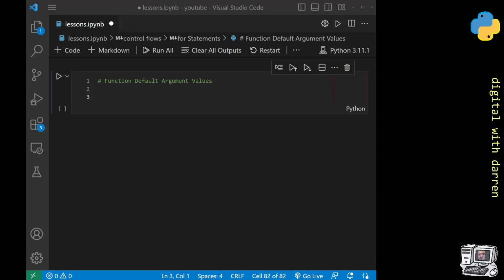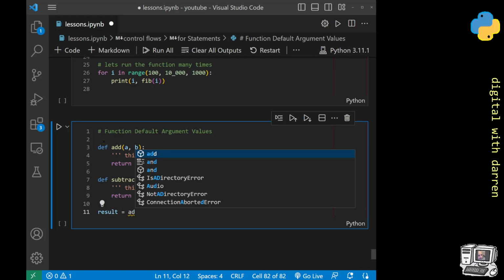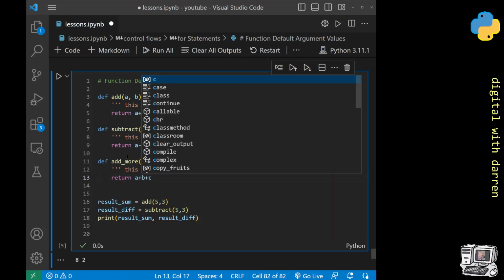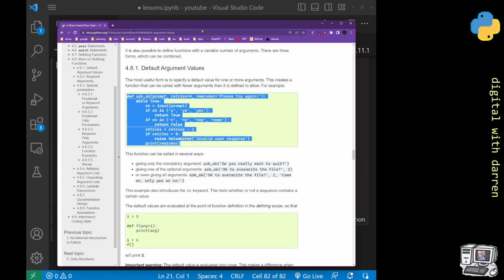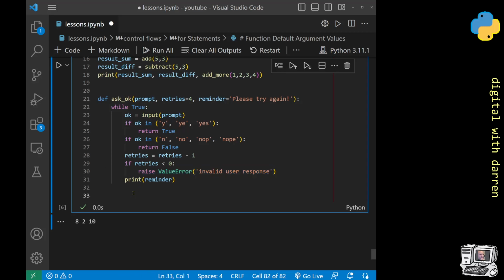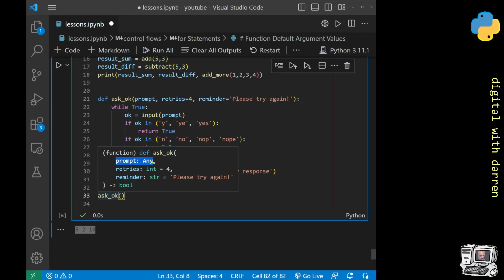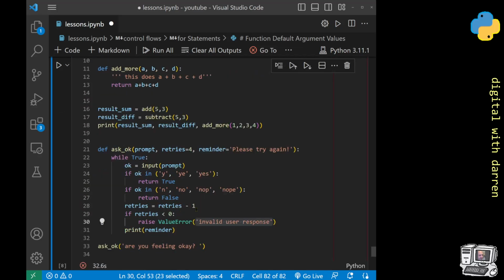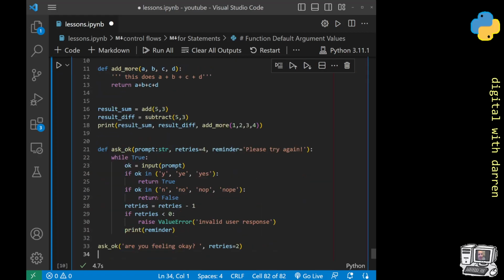Functions with Default Argument Values in Python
The most useful form is to specify a default value for one or more arguments. This creates a function that can be called with fewer arguments than it is defined to allow.